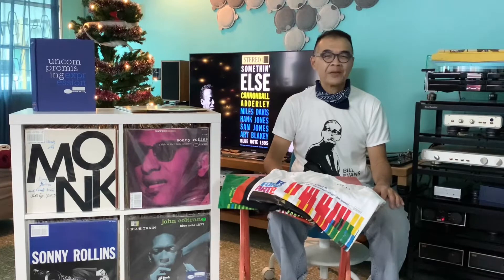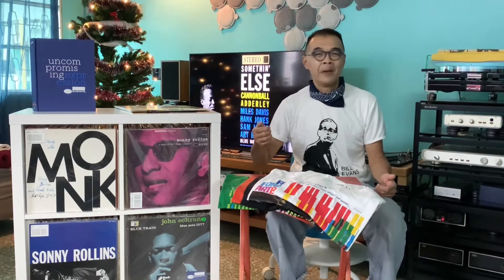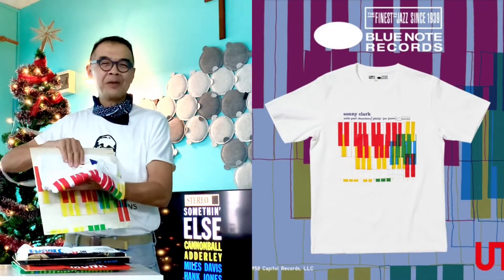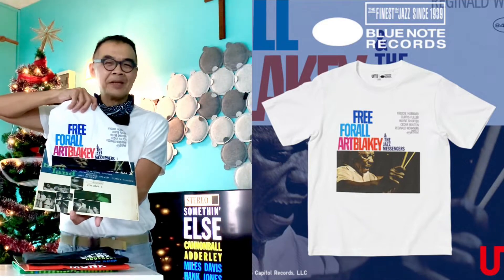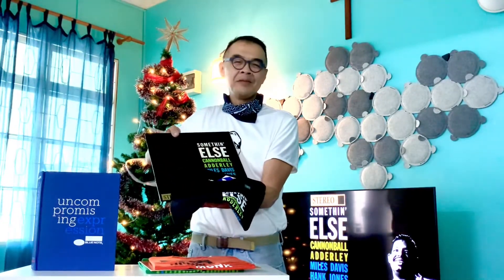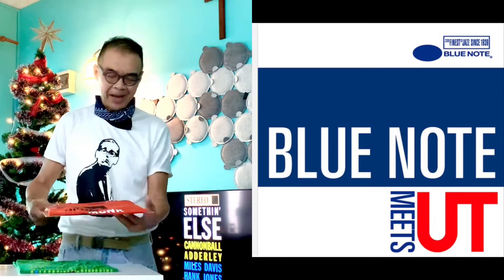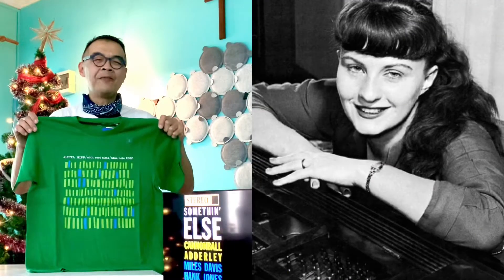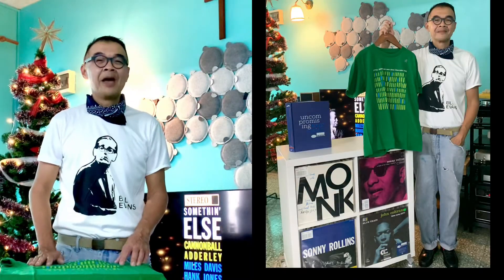Denim Style Blue Note meets UT : Episode 83